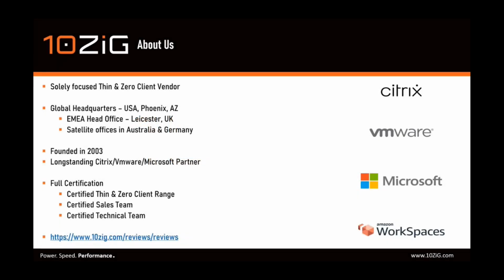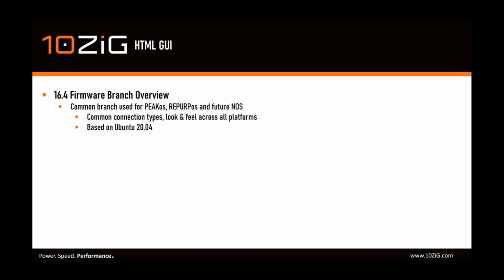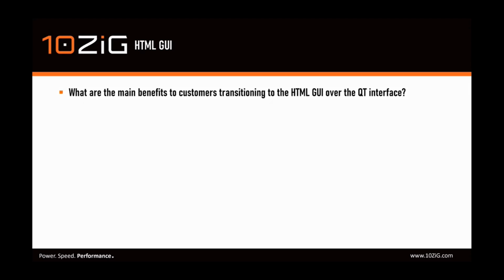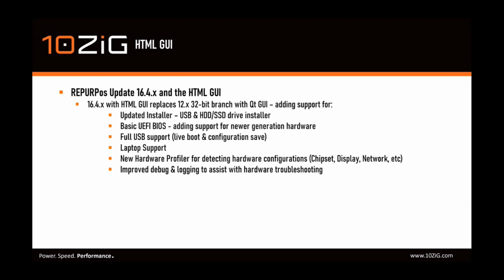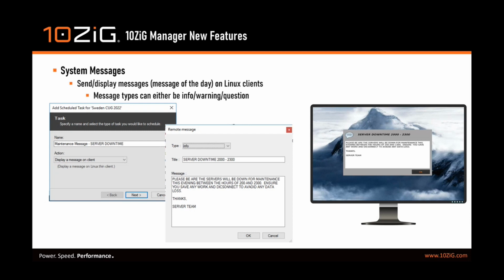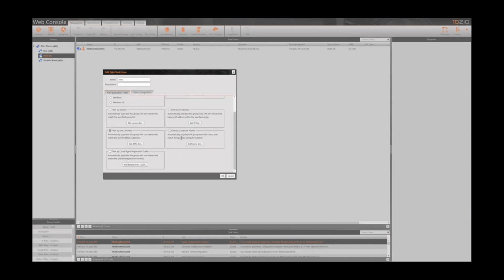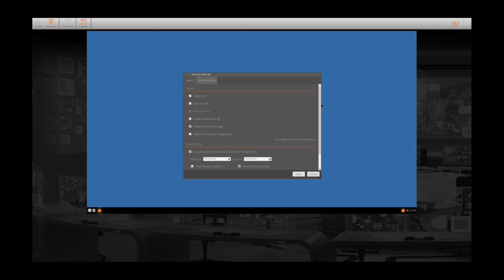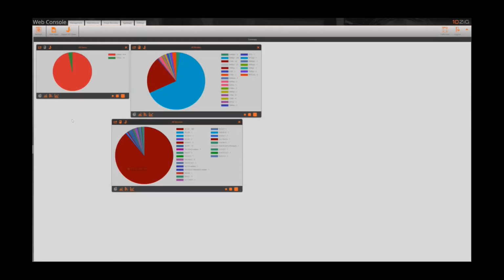Jan 10th: New Year, New 10ZiG Manager Features from Interface to Deployment, and More!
Be sure to check out the recording of our “can’t miss” January 10th Webcast to learn about 10ZiG’s all new client management features! We have been busy at work designing an all-new client & manager based, HTML-based user interface to simplify management of 10ZiG Linux-based endpoints. You will be guided through these changes and provided with an overview on managing clients and templates via this all-new user interface. The covered features will be demonstrated during the webcast, providing you with best practice guidance on deployment and management. 10ZiG Manager users of old and new are recommended to join!

About the speakers:

Mathew Phillips holds a dozen IT certifications as well as a Bachelor of Science in Information Technology from Western Governors University. Mathew has been with 10ZiG Technology in the Phoenix, Arizona USA office since 2019, serving in various key capacities including support, pre-sales, firmware testing, training, and process improvement. Currently, he is 10ZiG’s Technical Training and Process Manager, and also involved in 10ZiG video education.

Stewart Hayles, 10ZiG Pre-Sales Engineer – Stewart's 20+ years in IT includes the role of IT Manager for Shepshed Building Society and then as SMB VoIP Product Specialist with NEC Unified Solutions before joining 10ZiG. Both his experience and his abilities enabled him to join 10ZiG Technology in late 2019, assisting the Sales Team with the demand and growth of customer and technical solutions, demonstrations, and support.